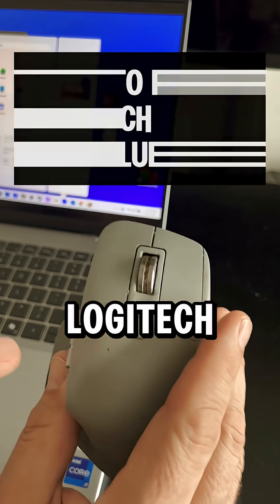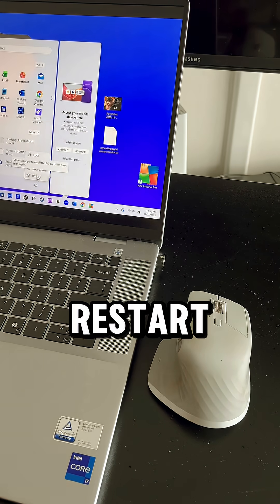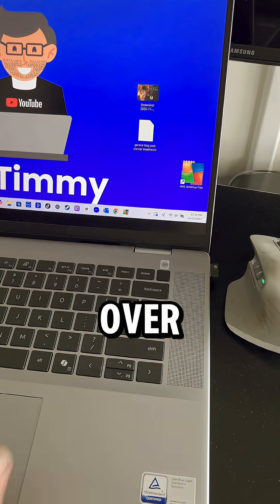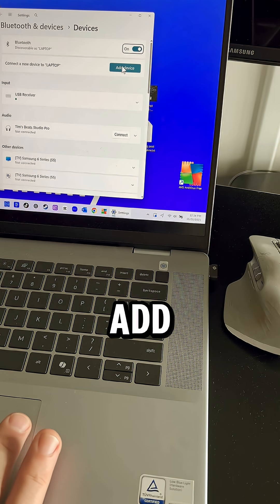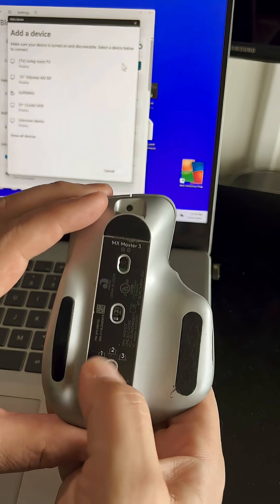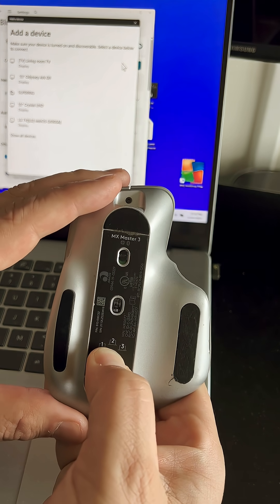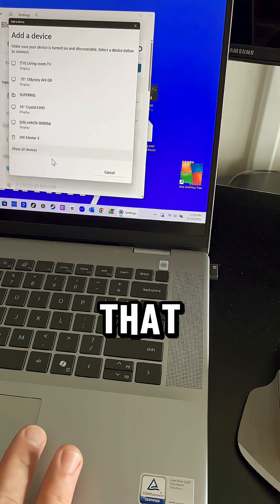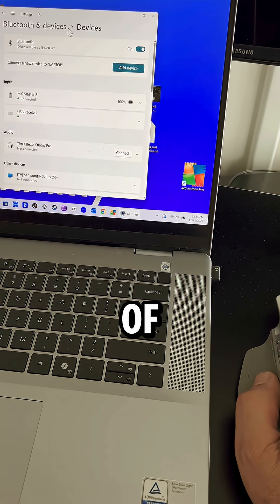How To Pair a Logitech Mouse Via Bluetooth🖱️💻 (Fast!)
In this video, I show you how to pair a Logitech mouse via Bluetooth, including popular models like the Logitech MX Master series. This quick guide helps you connect smoothly and fix pairing issues if your mouse doesn’t show up. Try this method and reboot if needed to solve Bluetooth connection problems!